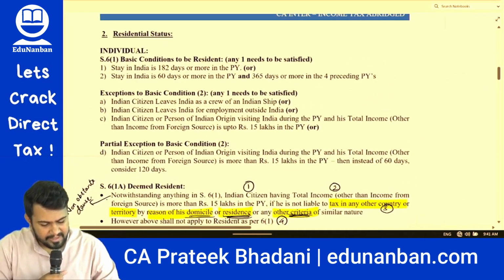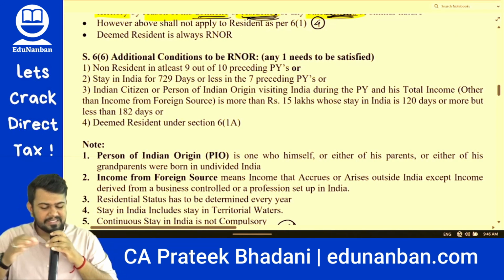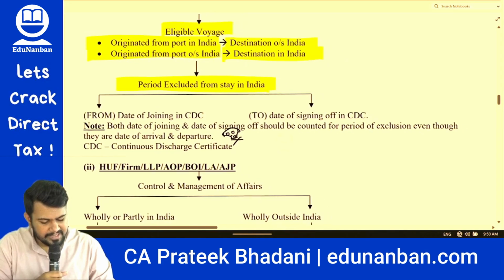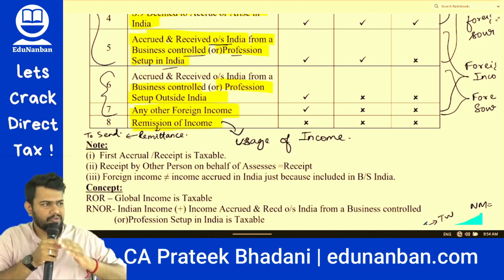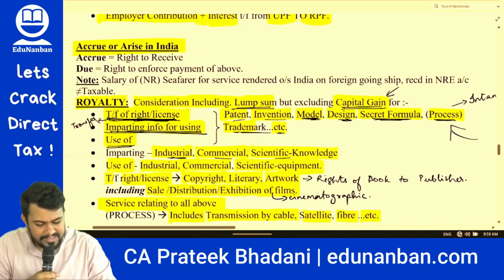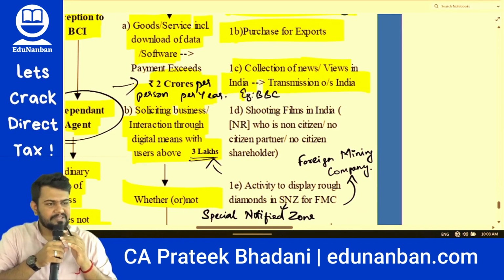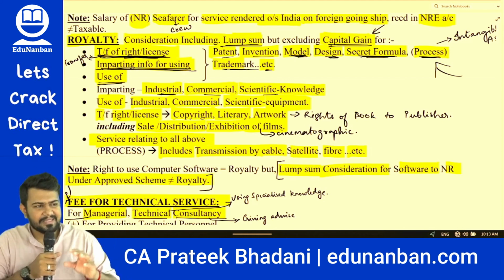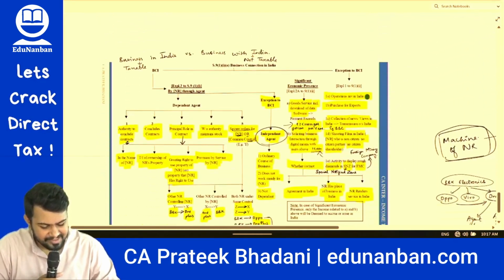03 | CA Inter Income Tax JAN 26 Revision in English | RESIDENTIAL STATUS | Direct Tax Marathon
CA Inter Income Tax JAN 26 Revision in English | Direct Tax Marathon

Notes of Revision Lecture (See the Pinned Message)